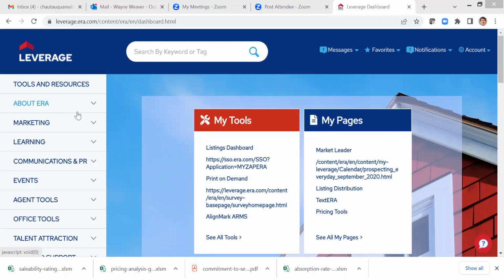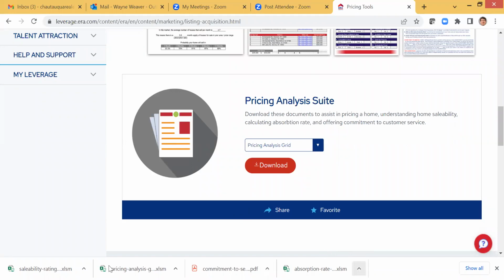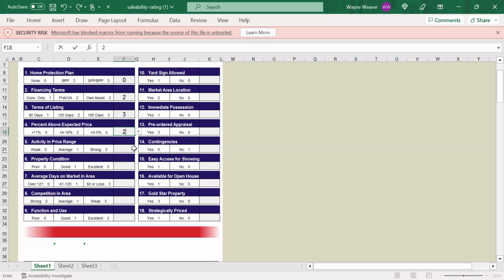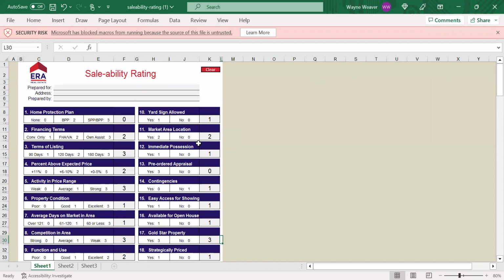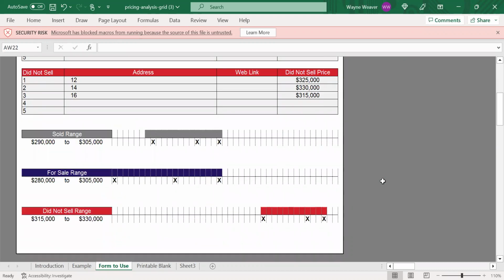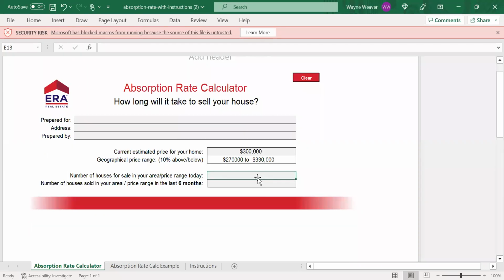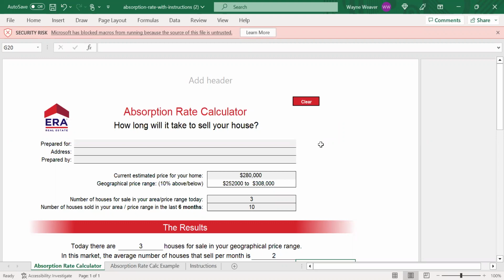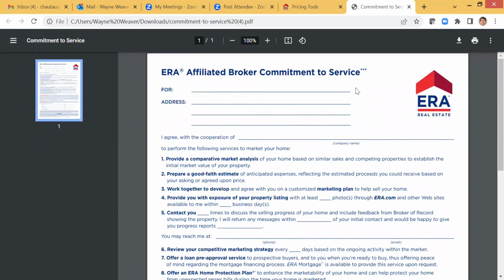Check out these awesome ERA Listing Tools to help you secure the Listing!